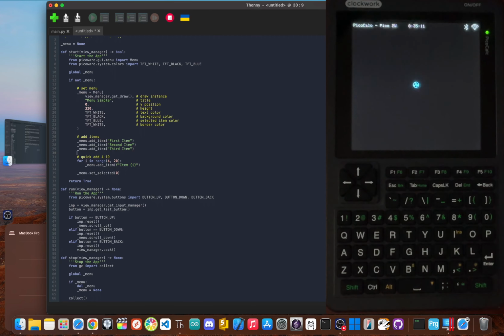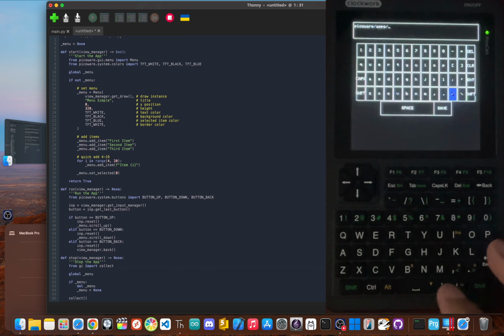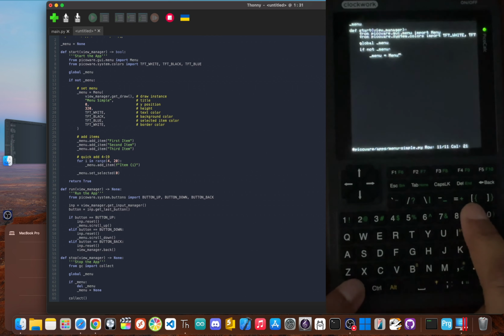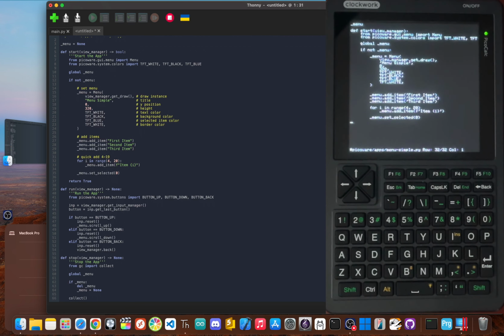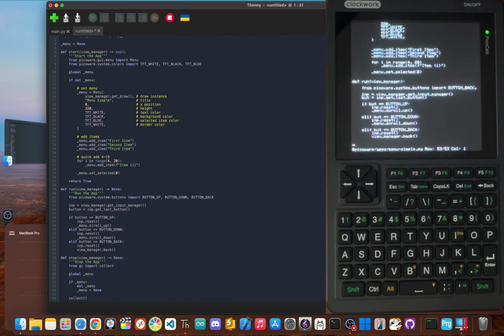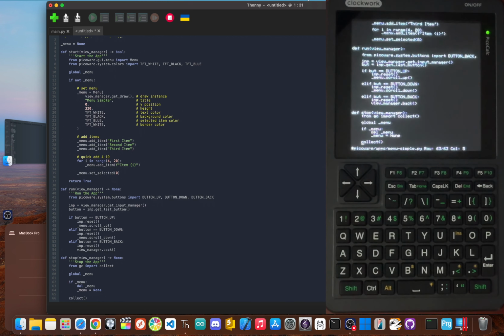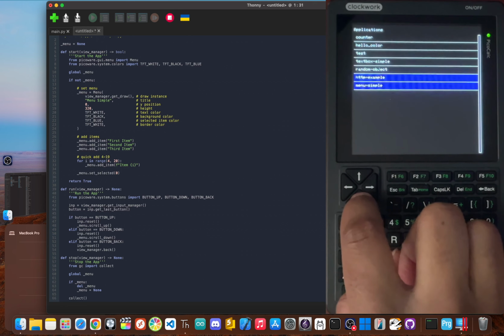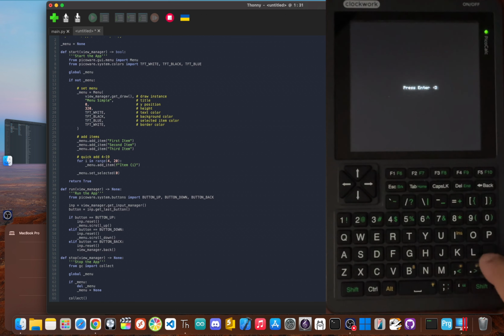Creating Custom PicoCalc Apps: Quick Menu GUI Tutorial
Turn your PicoCalc into a programmable tool using Picoware, my custom firmware for raspberry pi pico devices! Learn how to make apps in micropython by writing directly on your device.

Pico W
Pico 2W
PicoCalc
Pico Calc
Pico Calc Kit
PicoCalc Kit
PicoCalc Firmware